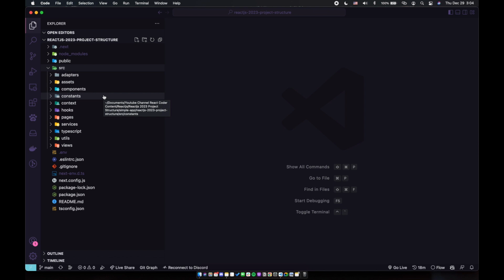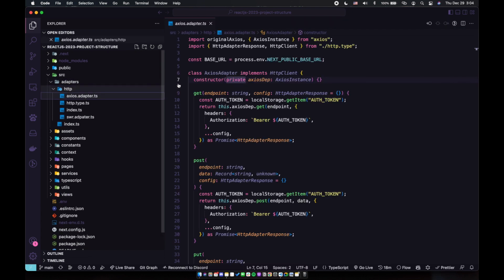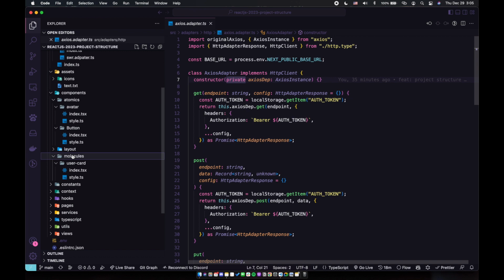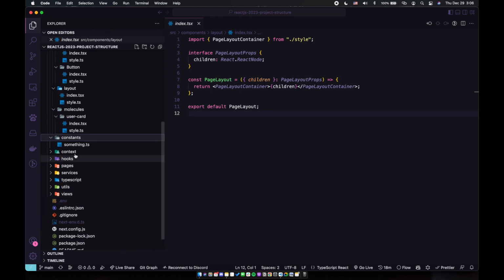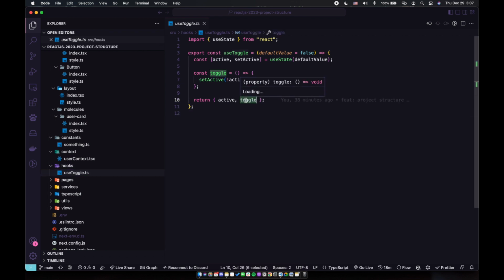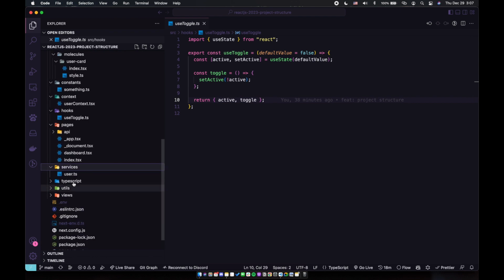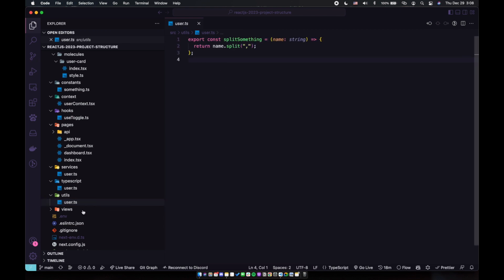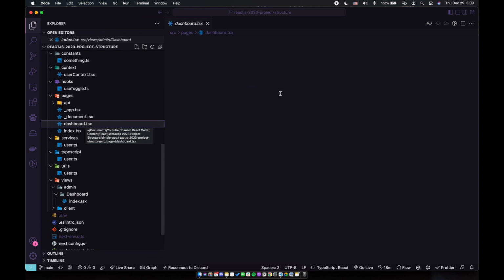Reactjs 2023 Components Scalable Project Structure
Today I'm going to present a simple Reactjs components scalable project structure that you can use on your project. This project structure give your more flexibility to make changes and maintenance for example to export all the components used and create your own component library and separate application with different modules inside.